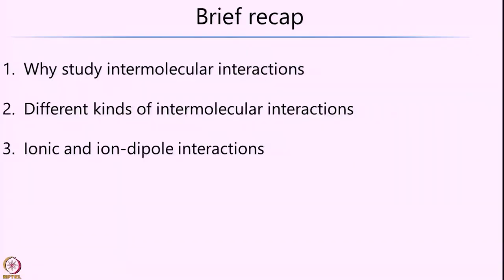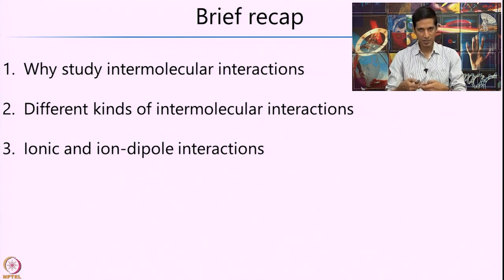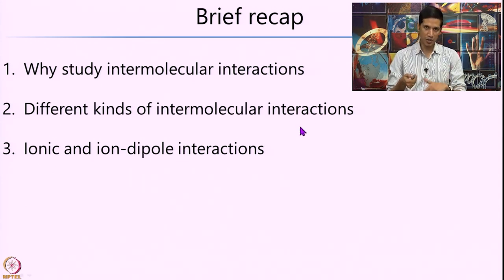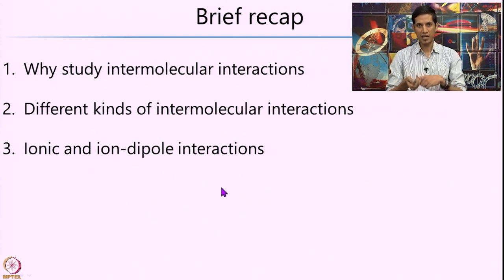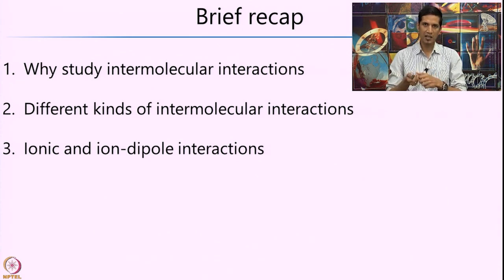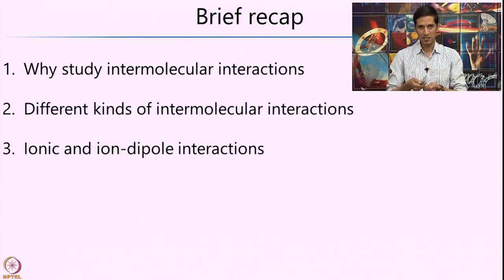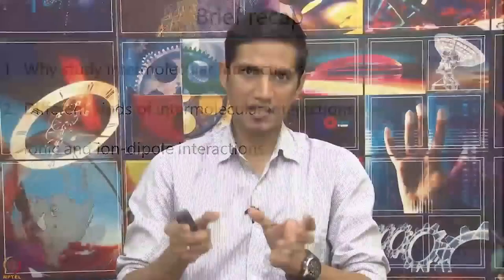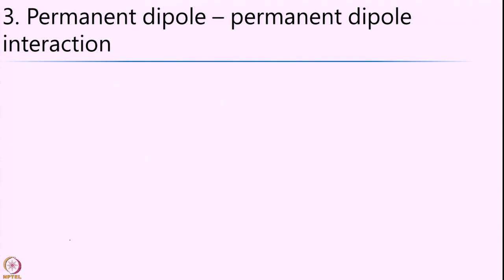Intermolecular forces: Dipole-dipole, hydrogen bonding, and van der waals interaction